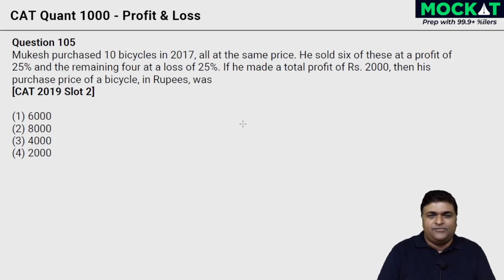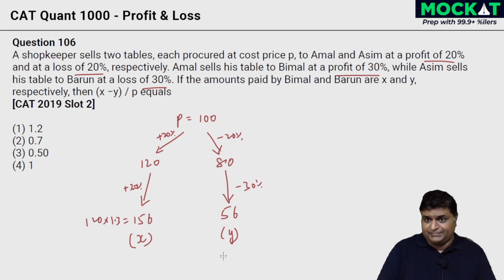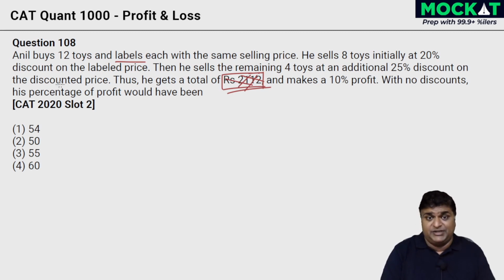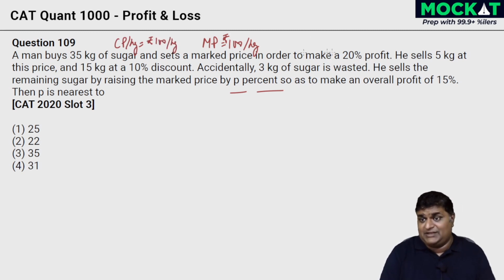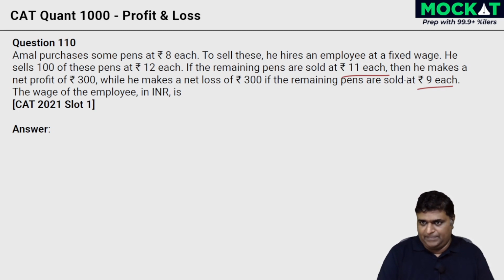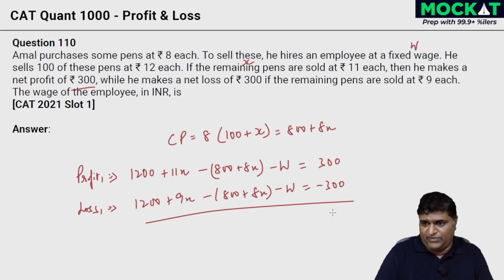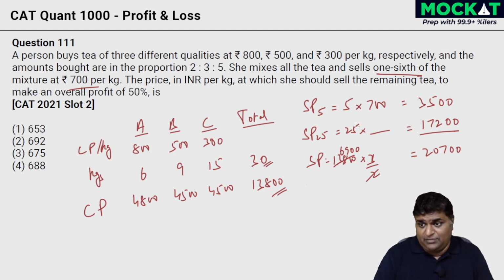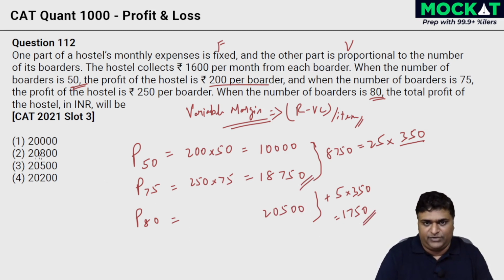CAT Quant 1000 - Profit & Loss 2 - CAT Questions Solved by 99.99%iler Vignesh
CAT Quant Questions Solved by 99.99%iler - Profit & Loss - Set 1

Chapters
0:00 - CAT Quant Qn 105
2:43 - CAT Quant Qn 106
5:01 - CAT Quant Qn 107
8:05 - CAT Quant Qn 108
11:56 - CAT Quant Qn 109
16:24 - CAT Quant Qn 110
22:31 - CAT Quant Qn 111
26:14 - CAT Quant Qn 112